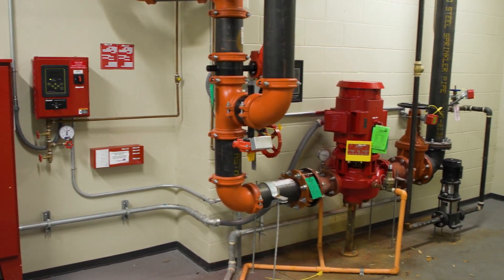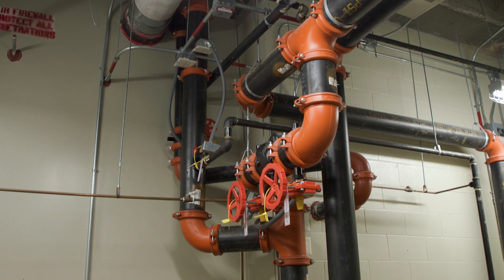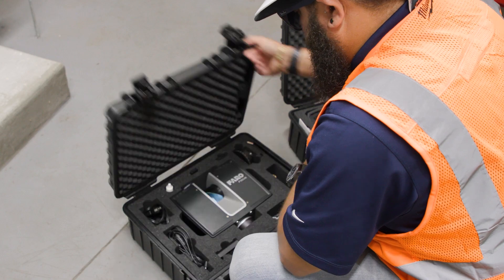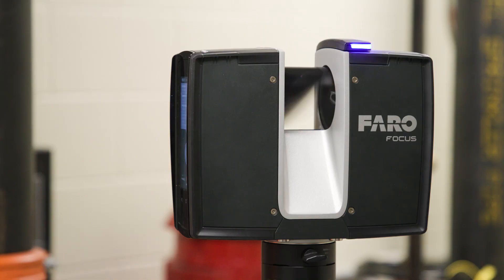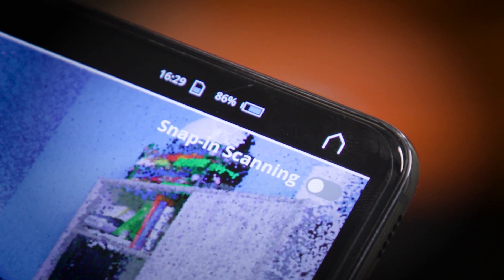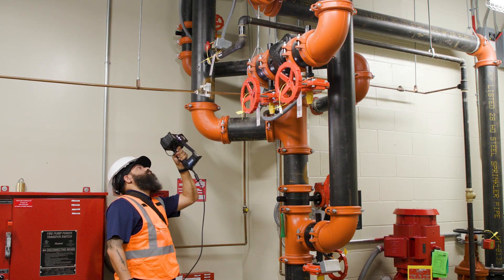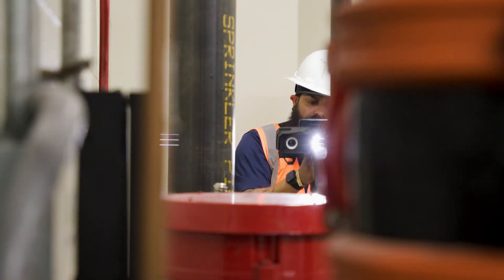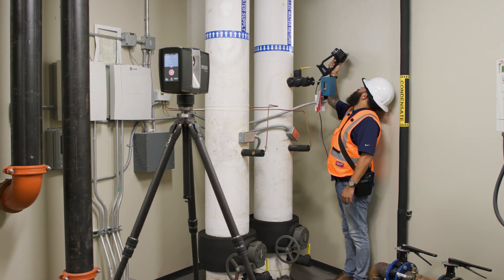Snap-in Feature a Snap to Learn: FARO® Focus Scanners and Freestyle 2 Working Together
Gathering accurate reality capture data can be difficult in certain situations. MEP rooms, subterranean settings, even stairs, all feature numerous, close-proximity angles, overlapping shadows, poor light, and crammed geometries  — locations that a 3D laser scanner might not fully capture on the first attempt.

But with the FARO snap-in feature, users can seamlessly combine mobile data captured on a FARO® Freestyle 2 Handheld Scanner with the scan data a FARO Focus Premium or Focus Core collects.

By fitting together or “snapping in” like a digital puzzle piece, operators can create an accurate point cloud with no data voids or data gaps, cataloguing even the most challenging hard-to-scan spaces.

Watch the above video to see the FARO snap-in feature in action and learn how you can drastically improve location efficiency and the quality of captured data by adding a Freestyle 2 to your scanning portfolio.

Cut time spent per project, eliminate multiple site visits and save money — fast.